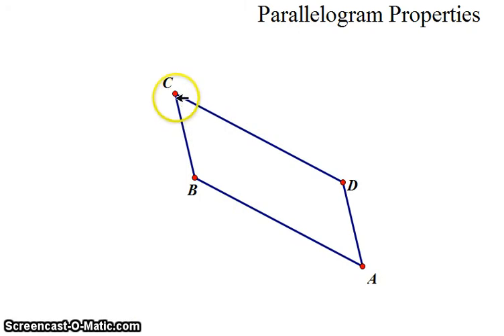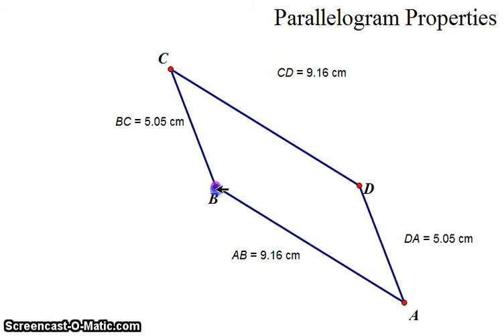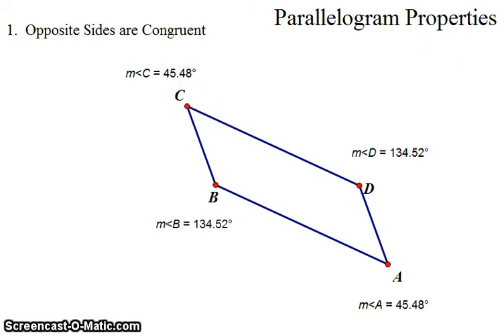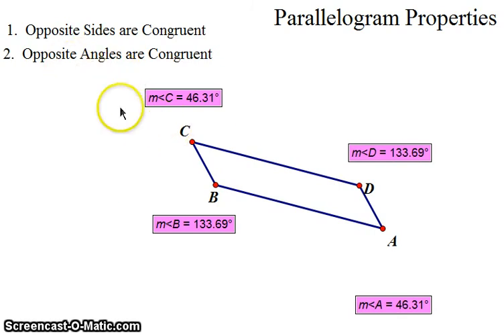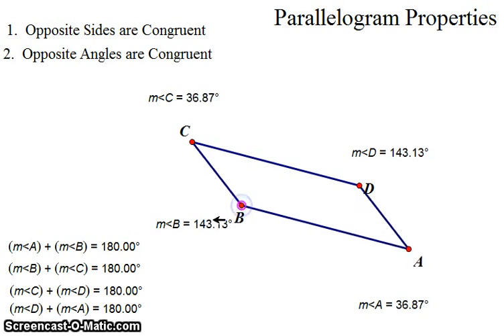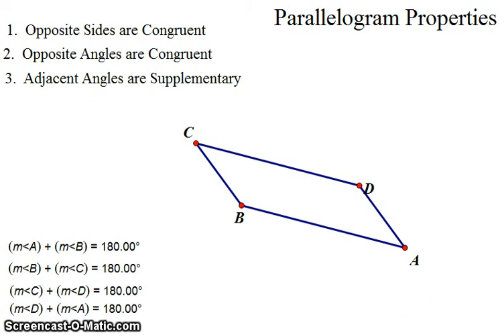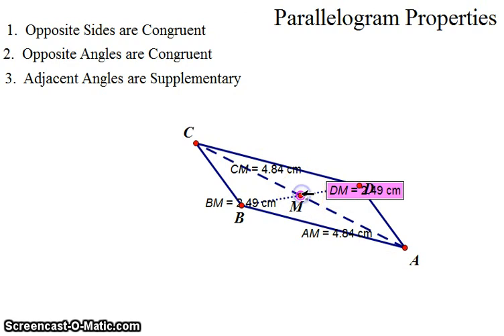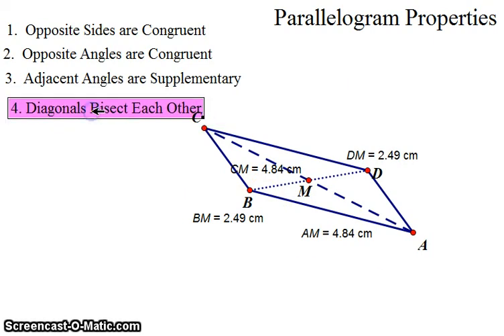Geometry: Unit 6: Day 1: Properties of Parallelograms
From 8.2 in the Textbook pg 111, 113 in your Interactive Math Notebook